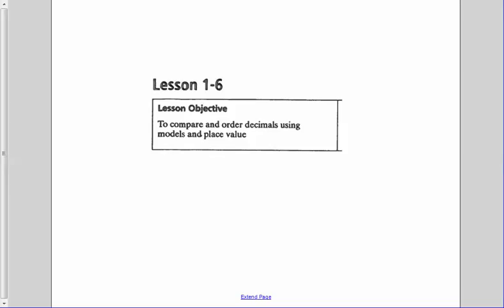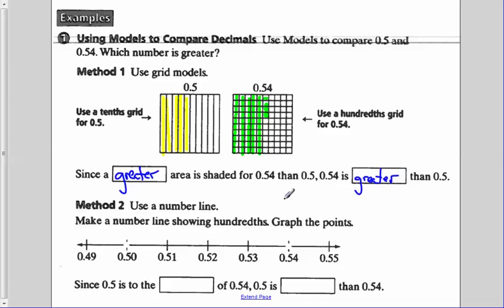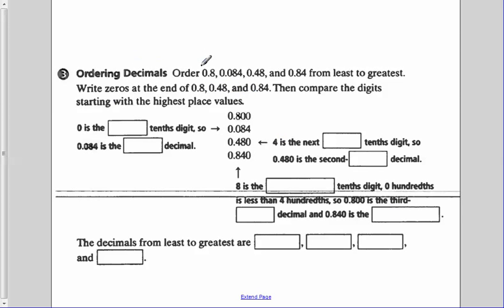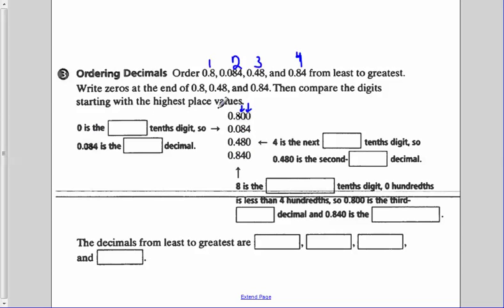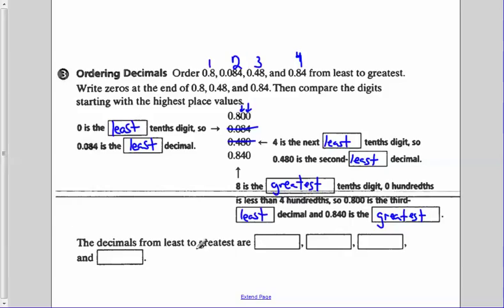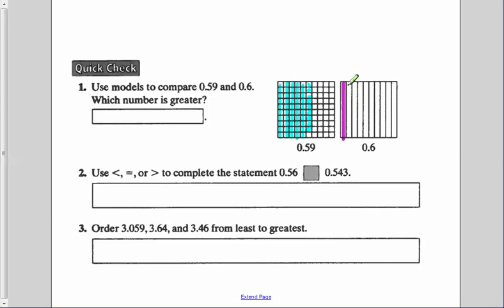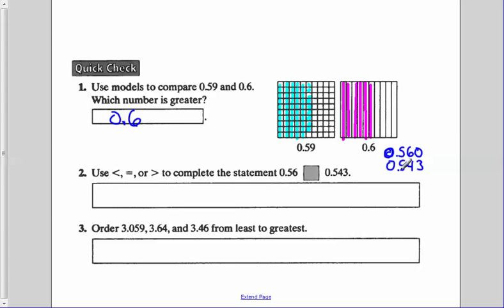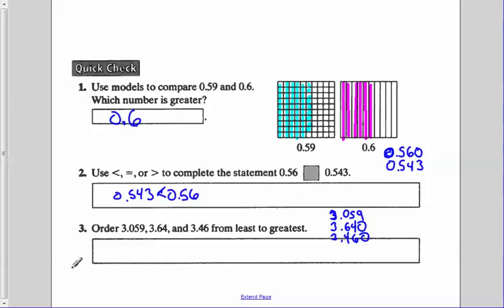Comparing and Ordering Decimals 1.6 Notes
To compare and order decimals using models and place value.